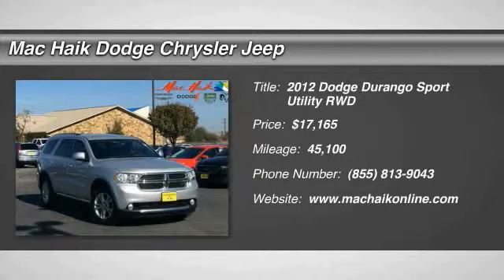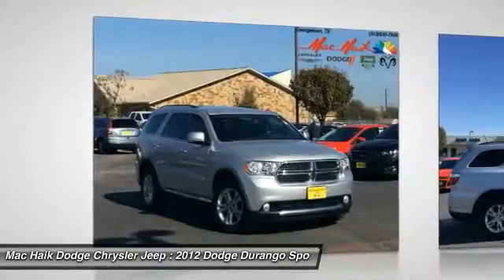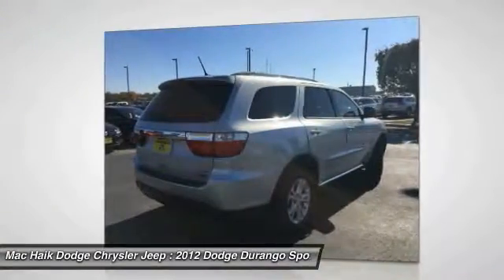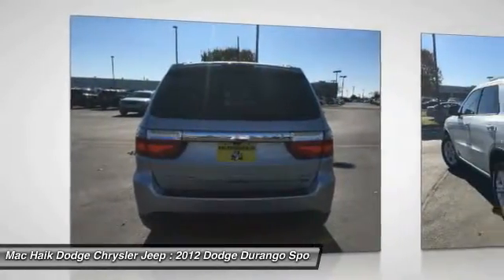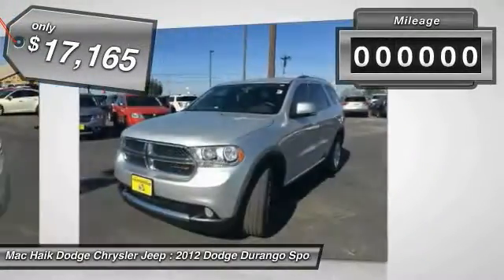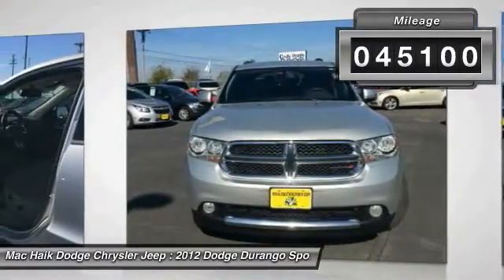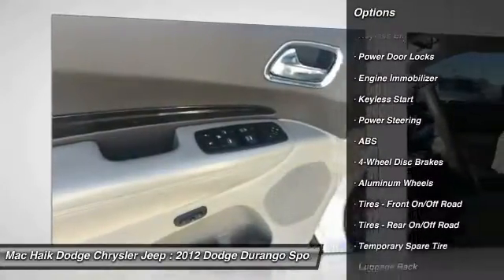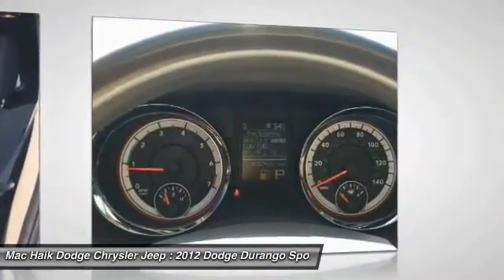2012 Dodge Durango Austin 319315A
2012 Dodge Durango Crew

Our 2012 Dodge Durango Crew is among the best in its class as displayed in Bright Silver Metallic Clear Coat. Everything about the Durango demands a second look, from the huge 18 inch aluminum wheels, the signature chrome grill, to the beefy Rear Wheel Drive stance of this machine. Under the hood sits a 290hp 3.6 Liter Pentastar V6 tethered to a 5 Speed Automatic that can tug up to 6,200 pounds down the road and still supply you with near 23mpg.As you can see, the interior is full of features to fulfill drivers needs as well as passengers demands. Inside you will find an incredible dash mounted media center, back up camera, Bluetooth technology, and an Alpine sound system with 10 speakers. Seating is flexible and adaptable for all of life's needs. Innovative fold and tumble seats provide lots of combinations that maximize the utility of the Durango providing plenty of room for the family vacation.Durango does an excellent job of protecting you with advanced safety features like four wheel ABS, hill start assist, and all-speed traction control brake assist which makes driving in ever changing road conditions a breeze. Roomy, tough and sleek-looking, it has a perfect combination of interior space and safety features. You have found the Durango for you! Mac Haik Dodge is conveniently located close to Georgetown, Round Rock, Pflugerville, Hutto, Taylor, Temple, Belton, Fort Hood, and surrounding areas.